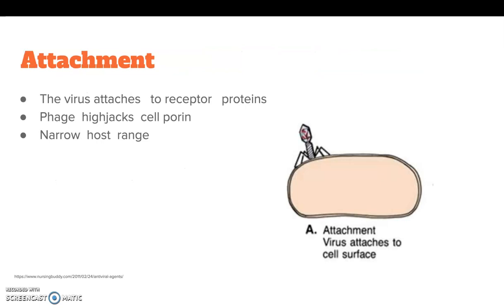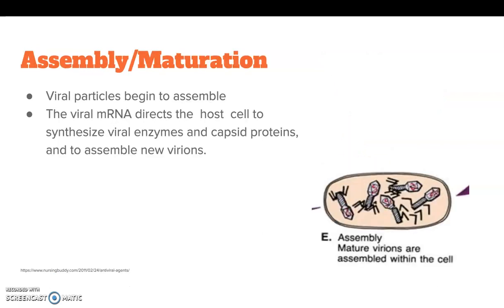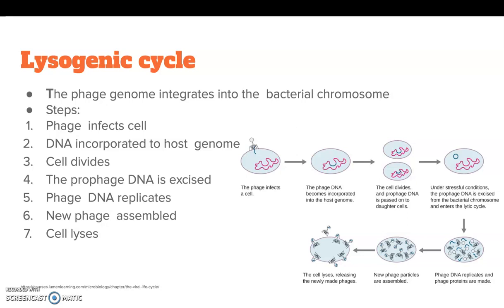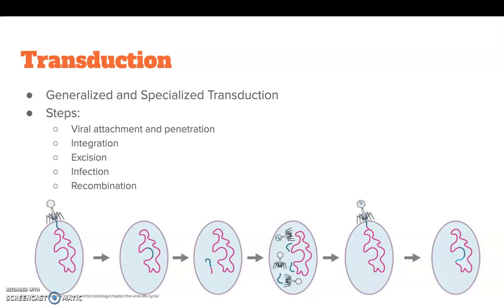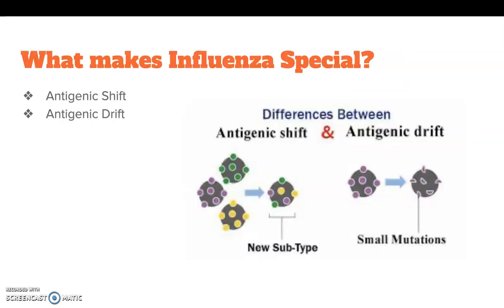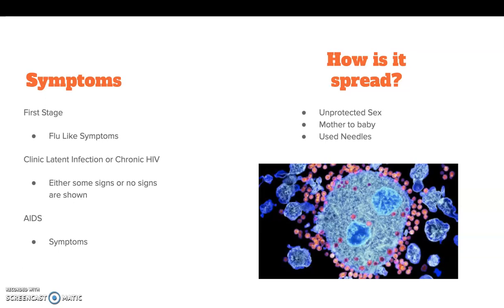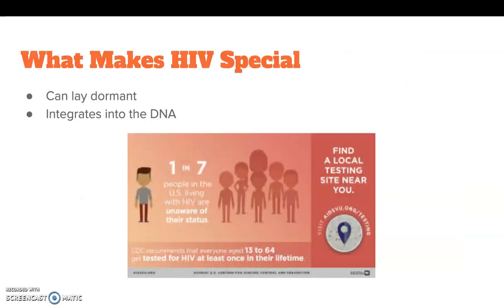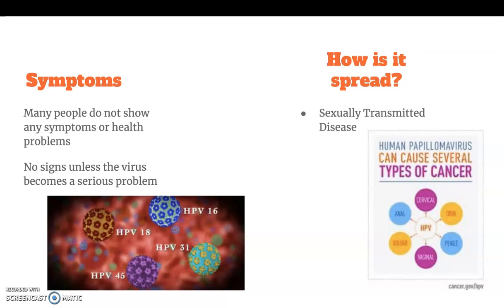Viruses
This is a video describing Viruses and how they enter a cell.